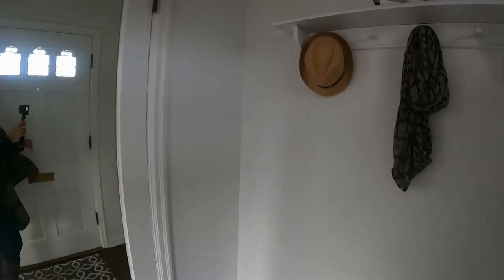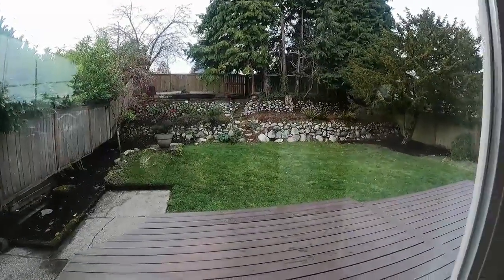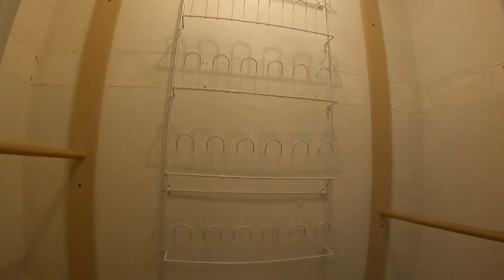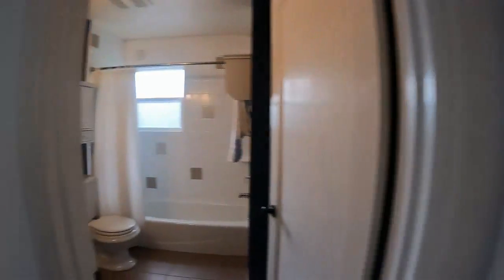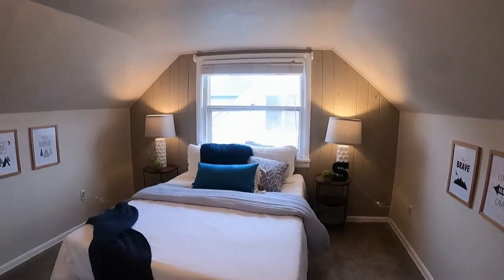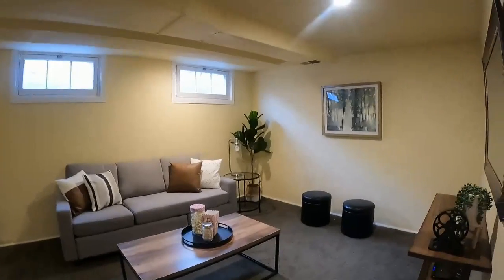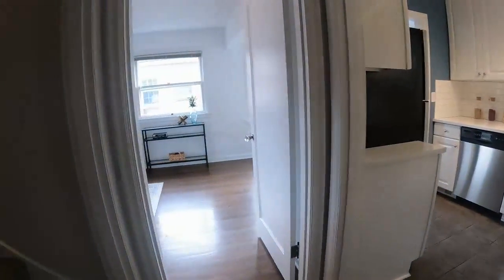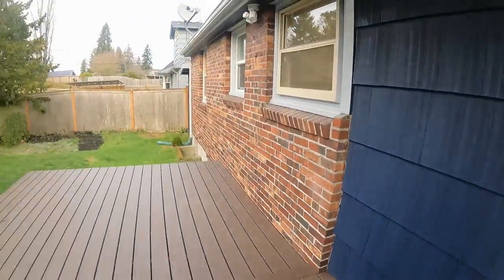Touring with Tammy 12.11.20 pt 2- Charming Brick Home w/ Park-like yard: North Tacoma Home Tours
Follow me in this week's tour of available homes just hitting the market Next up is a sunlit brick house located off N Verde St listed for $560,000

4 beds | 2.25 baths | 2,110 sq ft

- private park-like backyard
- living room fireplace upstairs or in the recreation room downstairs
- updated kitchen counters/backsplash
- new exterior paint, 2nd floor carpet, deck, & garage door
- added 2nd floor bathroom
- ample storage
- located near parks, Point Defiance and Ruston Way
- near boutiques/restaurants at Point Ruston and Proctor District

 **Seller is accepting VA & FHA loans**
 **Qualifies for Down-Payment Assistance Program, do you? Let's find out**